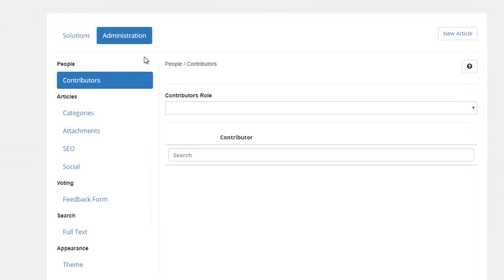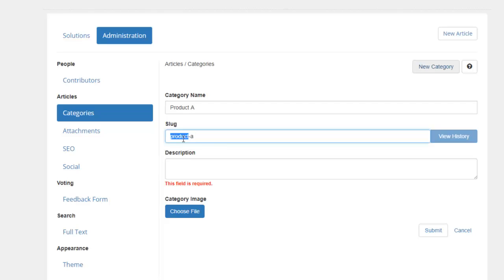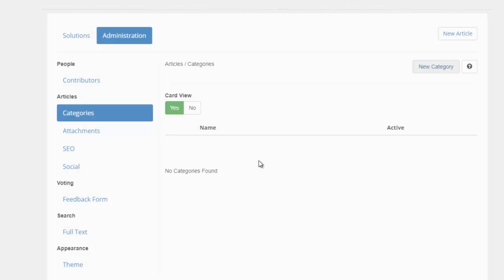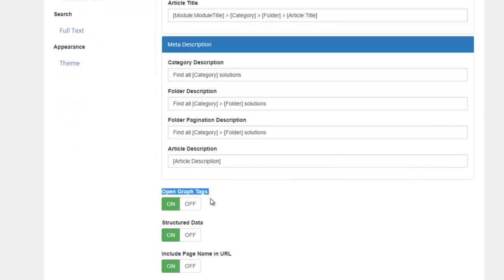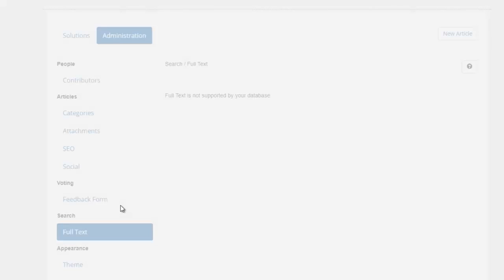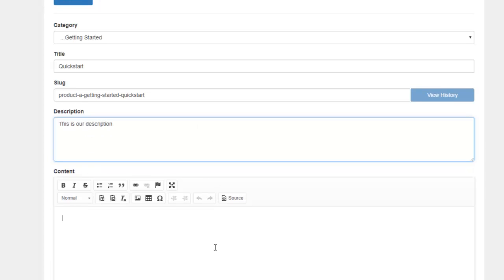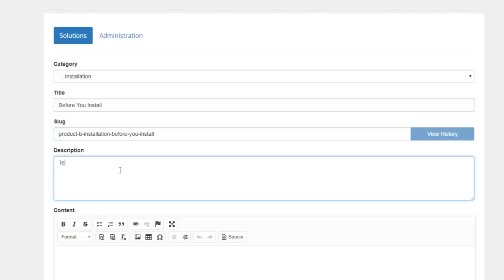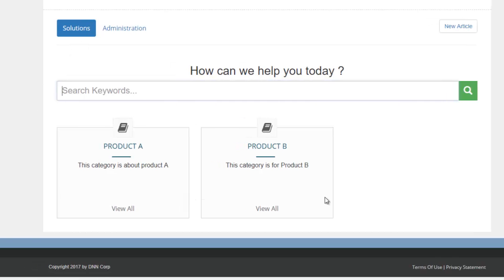Live Knowledgebase: Getting Started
Watch the video tutorial to get started and Let your users find the answers to the most repeated questions themselves